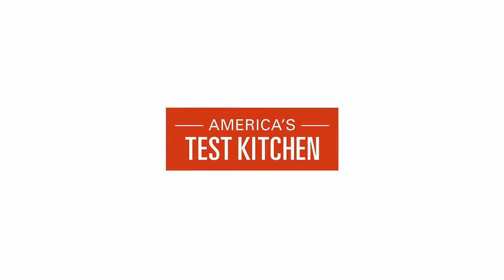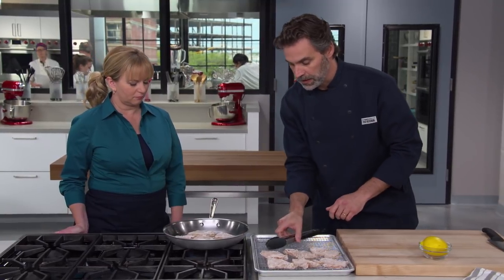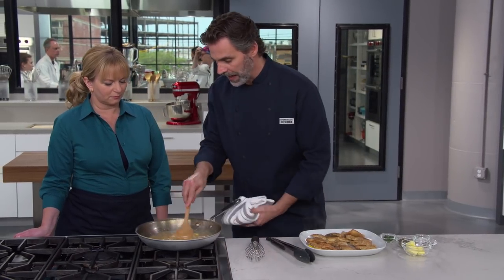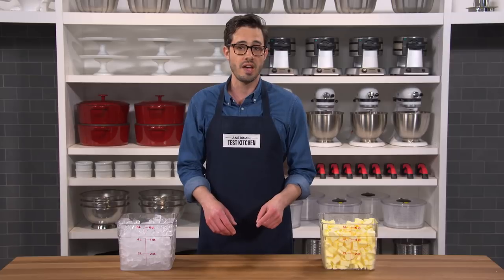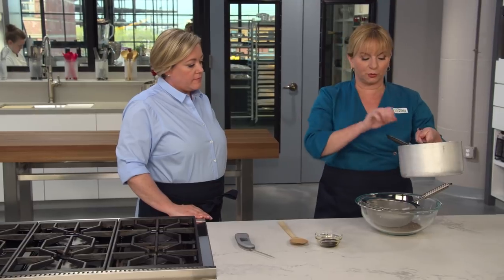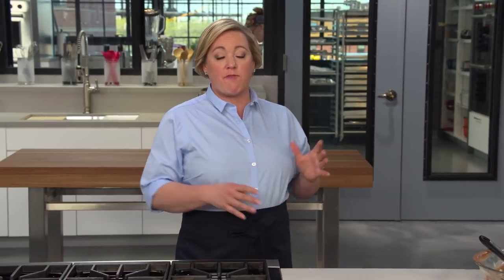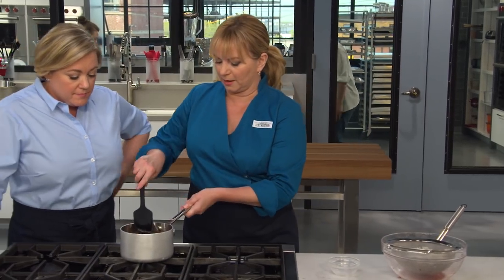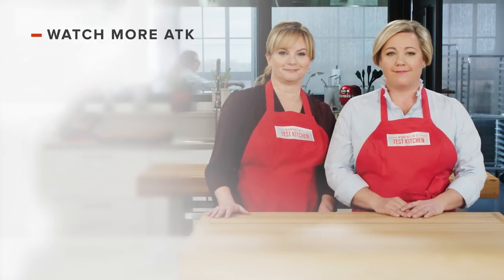How to Make Updated Italian Classics Like Chicken Piccata and Chocolate Semifreddo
Cook withme stayhome Test cook Keith Dresser makes Bridget an updated recipe for an Italian staple: Chicken Piccata. Then, science expert Dan Souza explains the science behind fat and temperature perception. Finally, Bridget and Julia unlock the secrets to making the ultimate Chocolate Semifreddo.